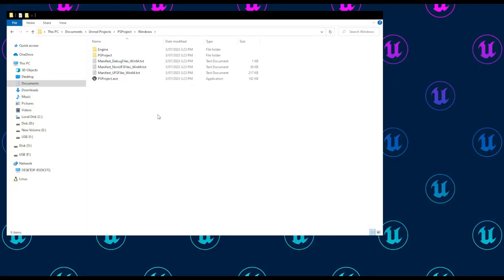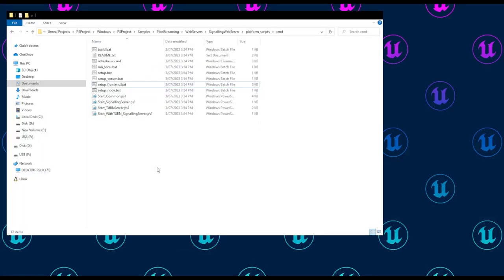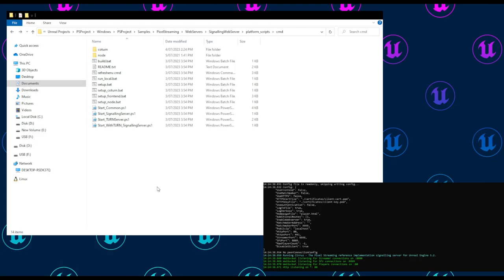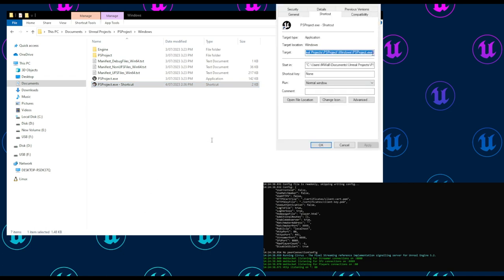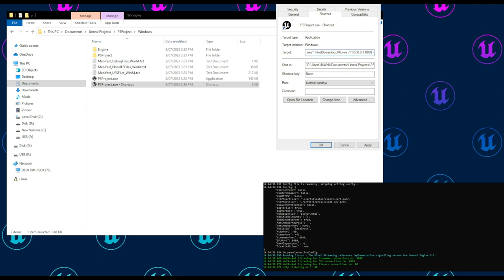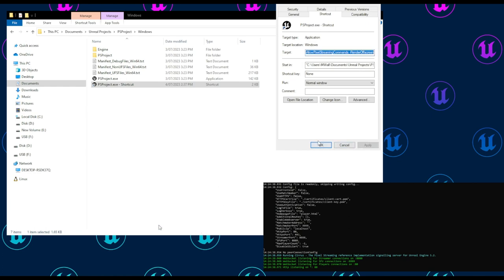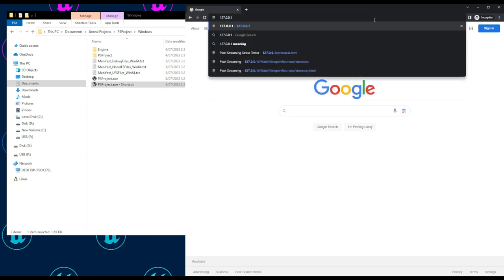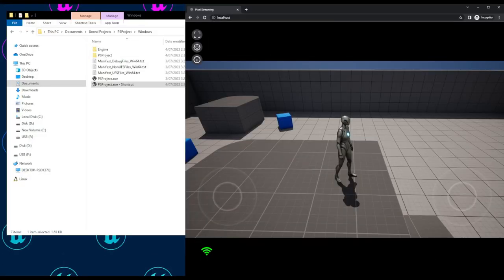Local Pixel Streaming Test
Here we'll use the freshly packaged game as well as the Pixel Streaming Infrastructure to run a local Pixel Stream test.

This involves starting the Signalling Server, running the application with Pixel Streaming specific launch arguments and connecting to the stream in browser.

For more information on the connection process between the player, streamer and signalling server, have a look here:

00:00: Intro + video intent and purpose
00:18: Setting up and running the Signalling Server
01:05: Setting up launch arguments
02:23: Running the application and connecting via browser
03:04: Outro